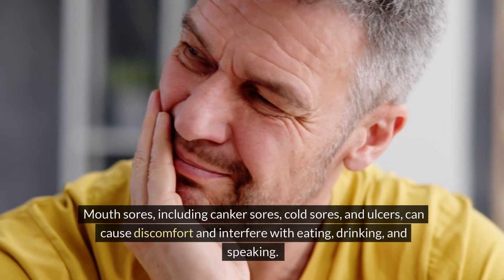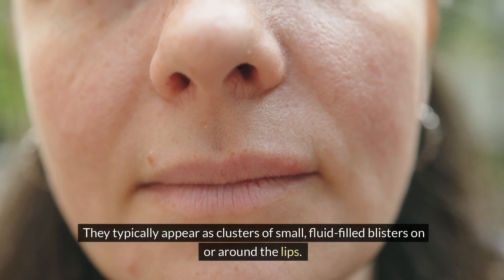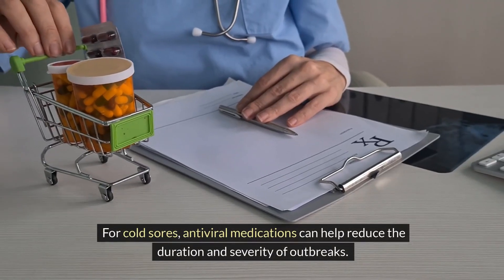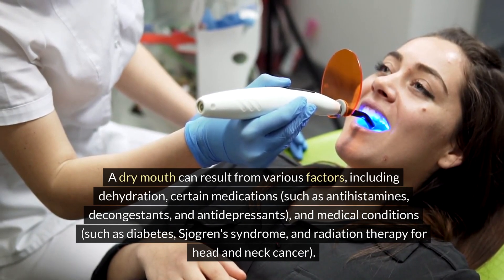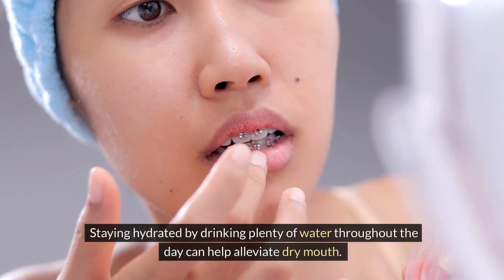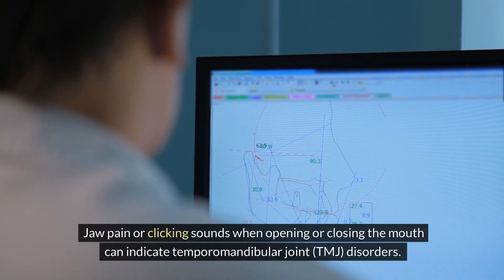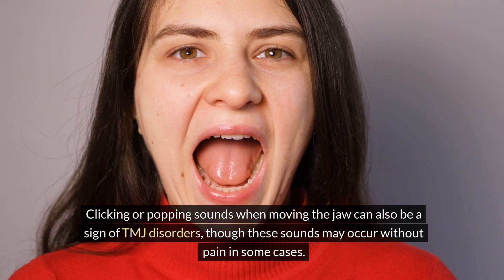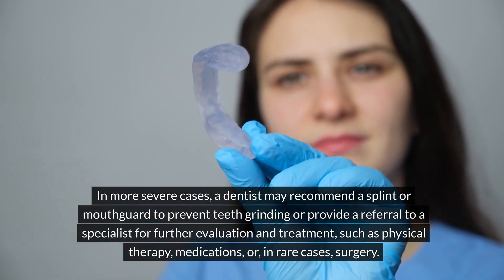Are Mouth Sores, Dry Mouth, and Jaw Pain or Clicking Symptoms of Dental & Oral Problems?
🌟 Welcome to M Health & Info – it is for your information to a Healthier Life! 🌟

🏥 Unlock the secrets to optimal well-being with our comprehensive health and information channel! 🌿 Whether you're a fitness enthusiast, wellness seeker, or someone looking to make positive changes in your life, you're in the right place.

🔍 What can you expect from M Health & Info?
👉 Informative Health Guides: Dive into a treasure trove of health guides covering topics from nutrition and exercise to mental well-being and lifestyle choices.

🧘‍♂️ Wellness Wisdom: Discover the latest trends in holistic health, mindfulness, and self-care. We're here to guide you on your journey to a balanced and fulfilling life.

🍏 Nutritional Know-How: Explore a variety of nutrition tips, delicious recipes, and expert advice to fuel your body with the nutrients it craves.

💪 Fitness Fundamentals: Whether you're a beginner or a seasoned fitness enthusiast, our workout routines and tips cater to all levels, helping you achieve your fitness goals.

Together, we can inspire and support each other on the journey to better health.

🌈 Here's to a vibrant and thriving life! 🌟 M Health & Info - Empowering You to Live Your Best Life! 🌟

The content provided by M Health & Info is intended for informational and educational purposes only. While we strive to offer accurate and up-to-date information, please be aware that the field of health and wellness is dynamic and subject to constant change. The content on our channel is not a substitute for professional medical advice, diagnosis, or treatment.

Before making any significant changes to your lifestyle, diet, or exercise routine, it is crucial to consult with qualified healthcare professionals or relevant experts. Every individual is unique, and what works for one person may not be suitable for another. Personal health considerations, medical history, and individual circumstances should be taken into account when making health-related decisions.

M Health & Info does not endorse or promote any specific products, treatments, diets, or therapies. Any recommendations made are based on general information and should not be considered as personalized advice.

It is important to use discretion and critical judgment when interpreting the information provided on our channel. We do not assume any responsibility for errors, omissions, or inaccuracies in the content, and we disclaim all liability for any direct or indirect consequences resulting from the use of or reliance on the information presented.

Participation in any physical activities, exercises, or health-related practices suggested in our content is at your own risk. If you experience any discomfort, pain, or have pre-existing health conditions, it is advisable to seek guidance from a healthcare professional before engaging in new activities.

By accessing and using the content on M Health & Info, you acknowledge and agree to the terms of this disclaimer. We appreciate your commitment to your well-being and encourage you to make informed decisions about your health with the guidance of qualified professionals.

Thank you for being a valued part of the M Health & Info community.